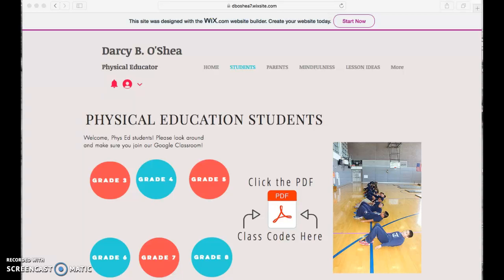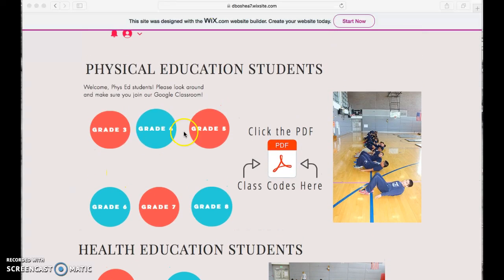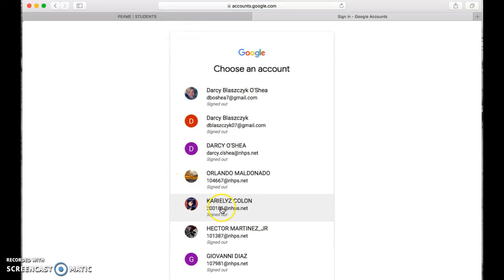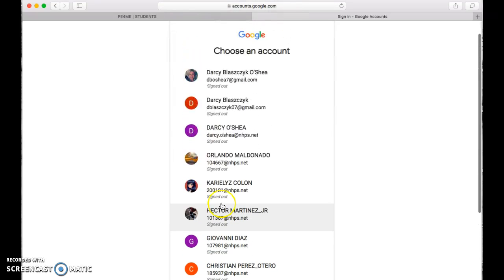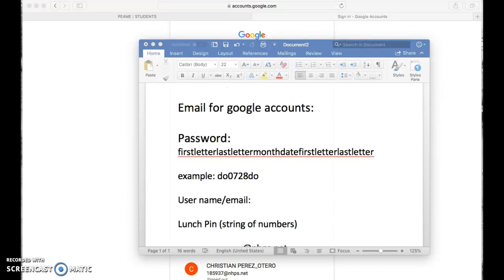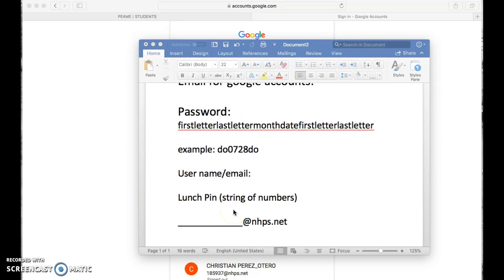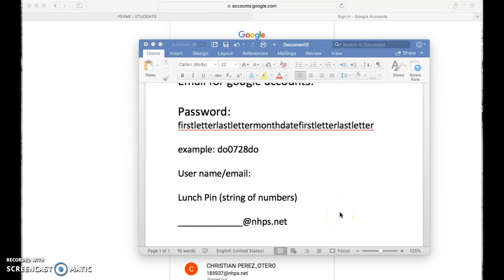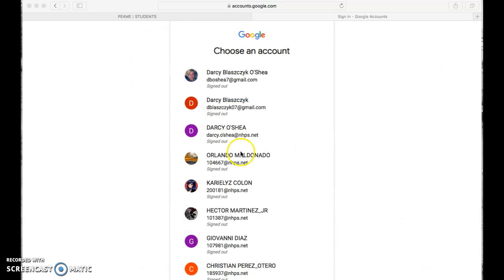Access Google Classroom 1